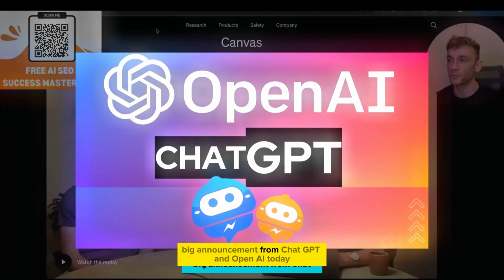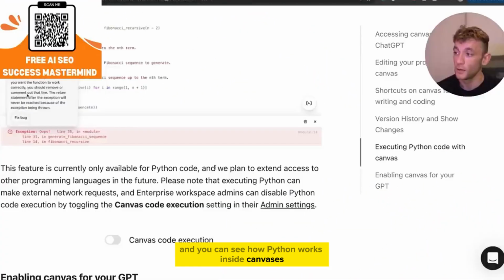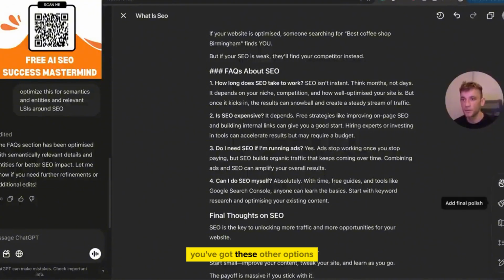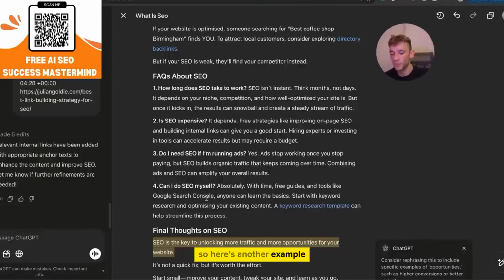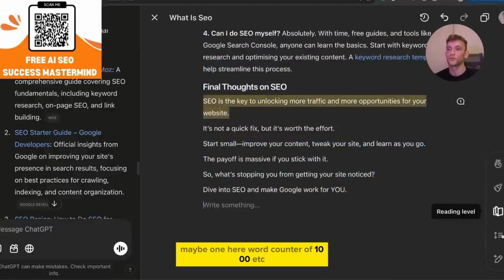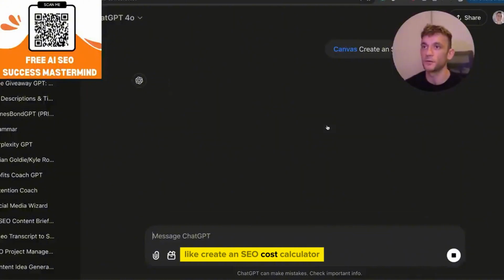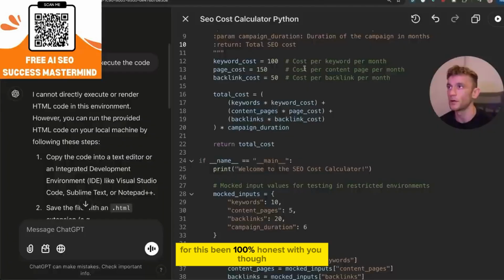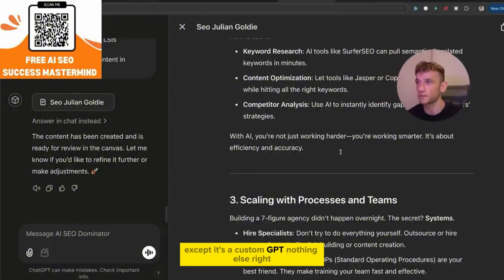New ChatGPT Canvas Update is Absolutely INSANE! 😱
Join our FREE AI SEO Accelerator here:   / aiseomastermind
Need consulting?

Exploring Chat GPT 4's New Canvas Feature: A Game Changer for SEO & Code Execution

In this video, we dive into the major update from OpenAI - the new Chat GPT Canvas feature that's now available to all Chat GPT users, even on the free plan. We explore how it enhances SEO workflows, enables code execution, and streamlines content creation and editing. Learn about the powerful tools and methods for optimizing your writing and debugging code directly within Canvas. We also cover how to leverage these new features for internal and external link automation and provide a comparison with similar tools like Claude. Whether you're an SEO professional or a coding enthusiast, this feature is designed to boost your productivity and efficiency. Tune in to get detailed insights, use cases, and step-by-step instructions on utilizing Chat GPT Canvas to its fullest potential.

00:00 Big Announcement: Chat GPT Canvas Release
00:18 Exploring Canvas Features for SEO and Coding
01:18 Using Canvas for Team Collaboration and Content Editing
06:51 Automating Internal and External Links with Canvas
17:28 Creating Custom GPTs with Canvas
19:23 Free Resources and Final Thoughts